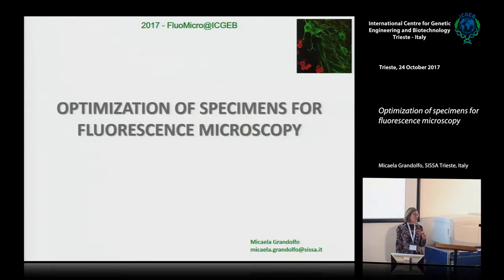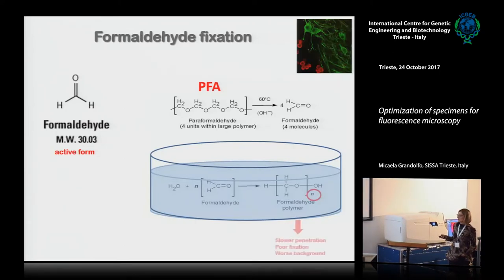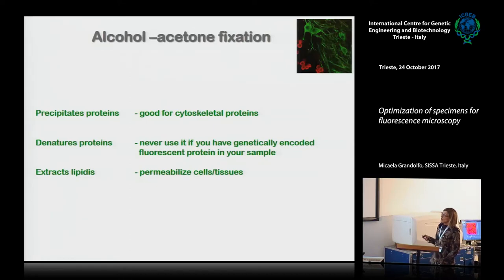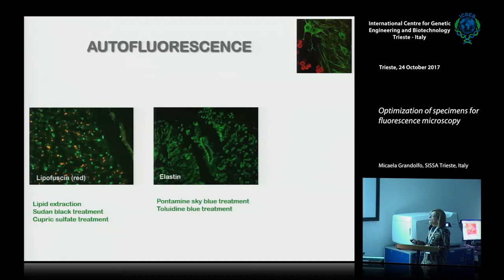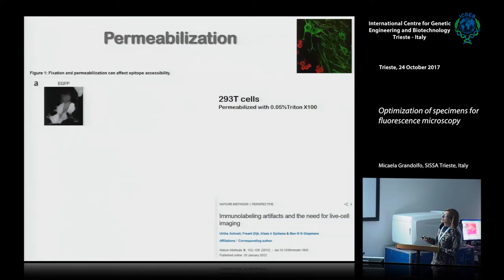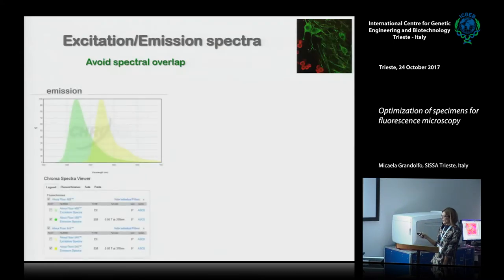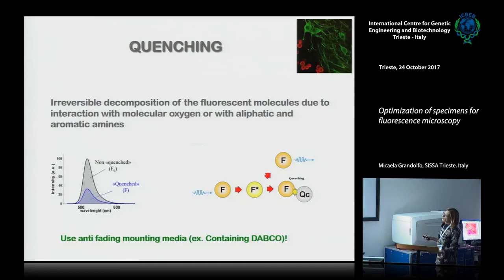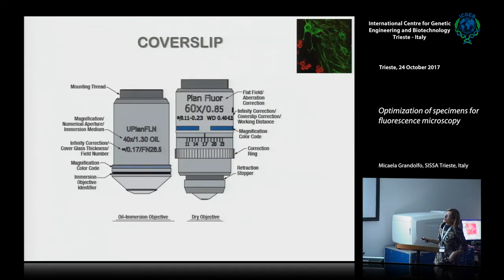M. Grandolfo - Optimization of specimens for fluorescence microscopy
Micaela Grandolfo, SISSA Trieste, Italy speaks on "Optimization of specimens for fluorescence microscopy". This movie has been recorded at ICGEB Trieste.